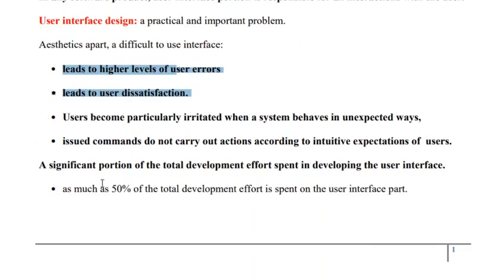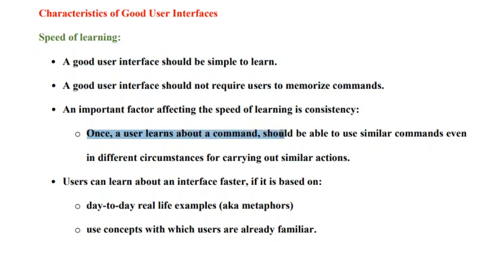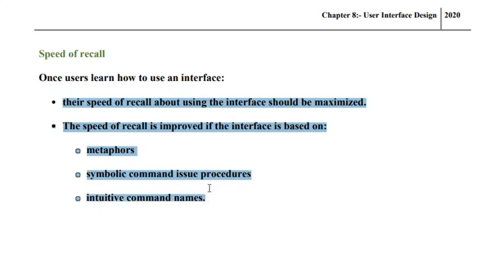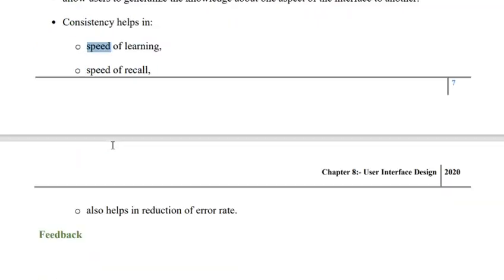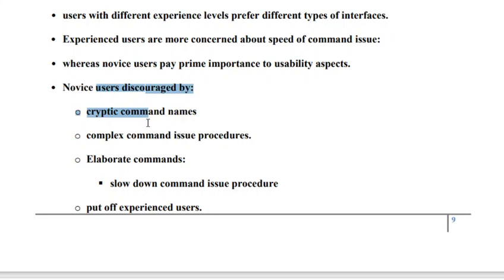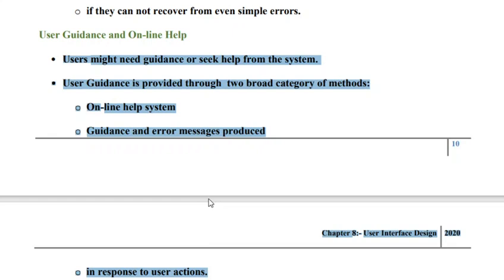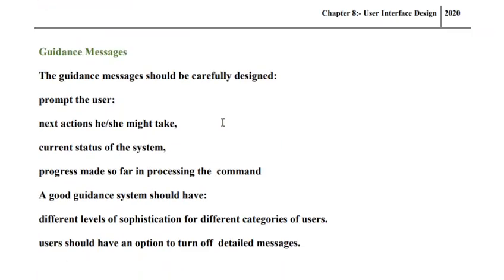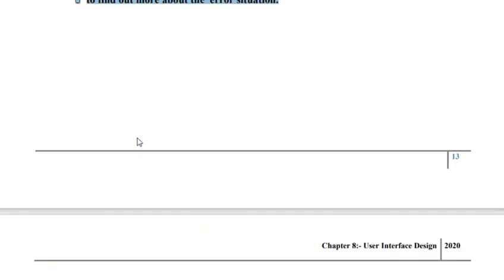Chapter 8 Lecture 1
Chapter 8 User Interface Design Part 1